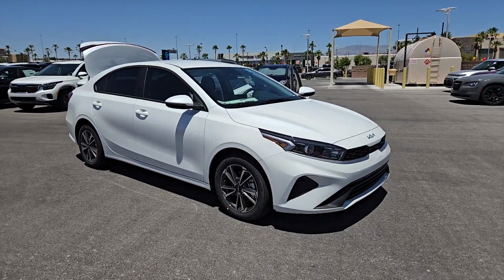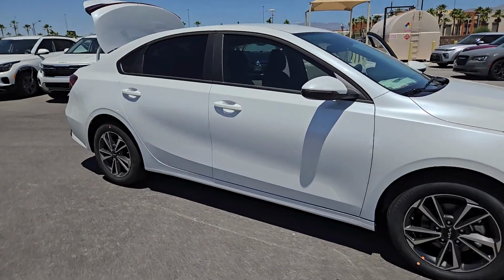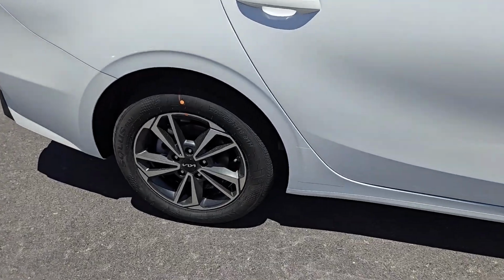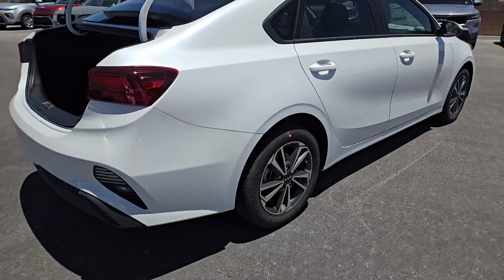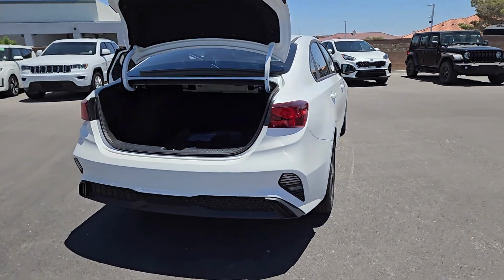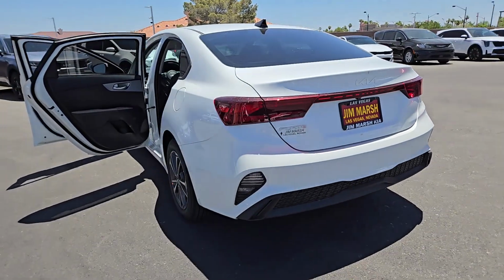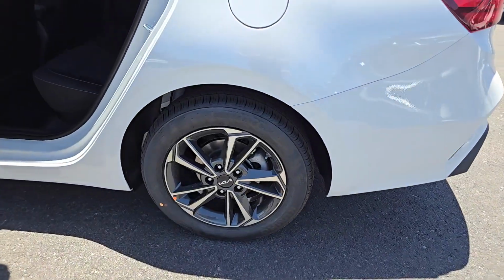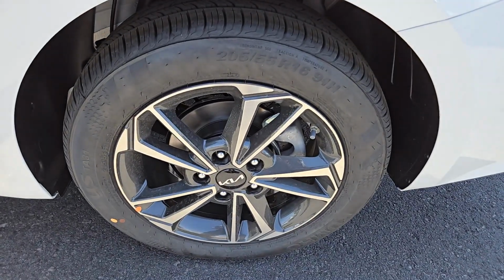2024 Kia Forte LXS North Las Vegas, Las Vegas, Henderson, Reno, Pahrump NV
New 2024 Kia Forte LXS available at Jim Marsh Kia located in 8555 W. Centennial Pkwy, Las Vegas, NV, 89149.
Stock#: Z8093 - VIN#: 3KPF24AD4RE797032

Servicing the North Las Vegas, Las Vegas, Henderson, Reno, Pahrump area.

Please mention the stock# Z8093 when you contact the dealership for this vehicle.

You will love the features of this   2024  Kia Forte. Here's a sporty Kia Forte, the refined compact sedan that offers active safety features, modern infotainment and connectivity, agile handling, and a precise and controlled ride. It's a smooth performer with a subtly rebellious spirit. These are just some of the great options this vehicle comes with: Apple Carplay®/Android Auto®, Pre-Collision System, Keyless Entry, Back-Up Camera, Satellite Radio, Heated Mirrors, Alarm, Steering Wheel Audio Controls, Aluminum Wheels, Electronic Stability Control. Feed your craving for refined and spirited driving. Get behind the wheel of this sleek Forte.  Come in for a fun and easy road test. Our team will make it the best part of your day.